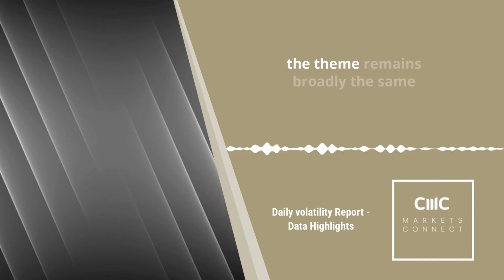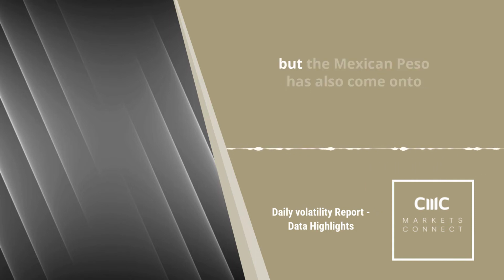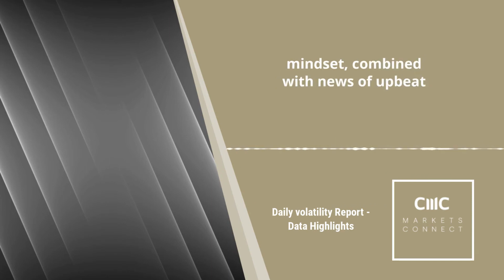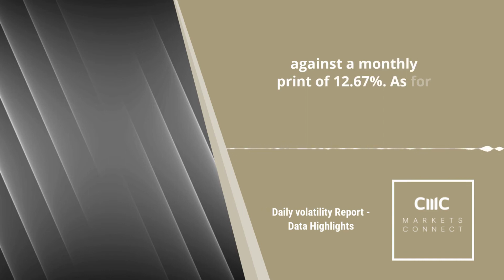Bid drop in Low Sulphur Gas Oil sees daily vol of 179% | CMC Markets Connect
Current market conditions are shaking up market volatility across a wide range of instruments. See what is trending in terms of volatility and where the opportunities are, as highlighted by our Quant and Trading desk.

For more market insights, volatility data and trends in your inbox, visit our insights hub